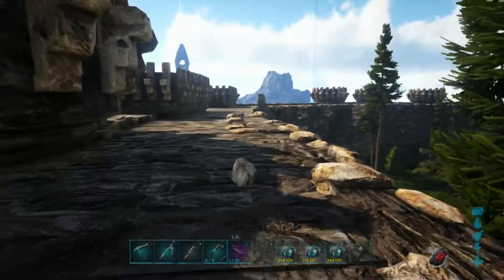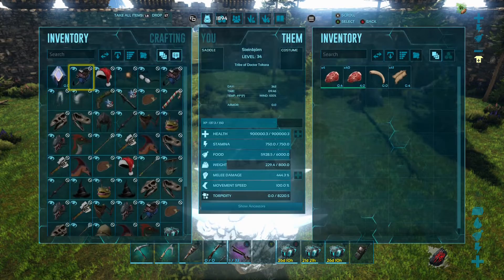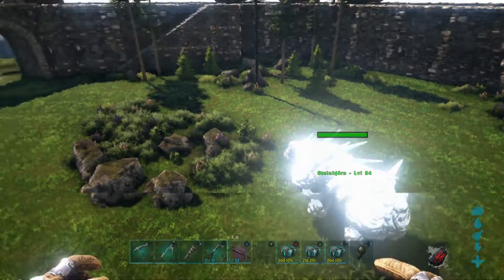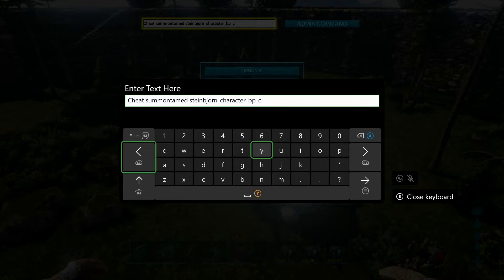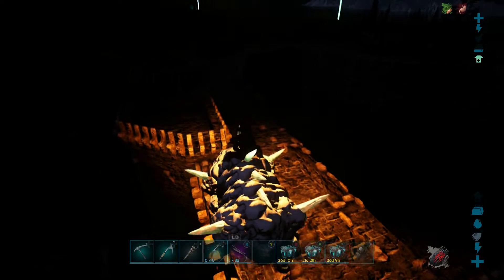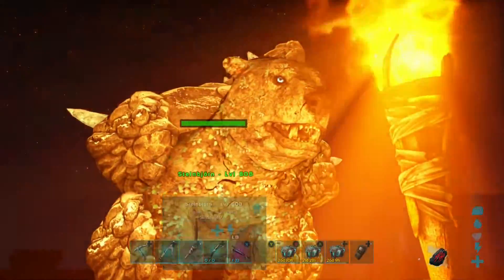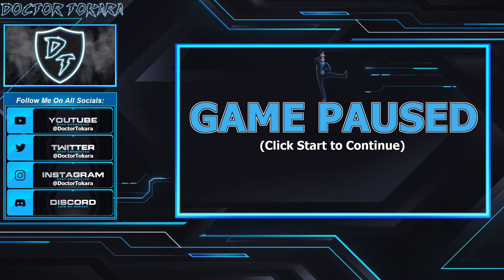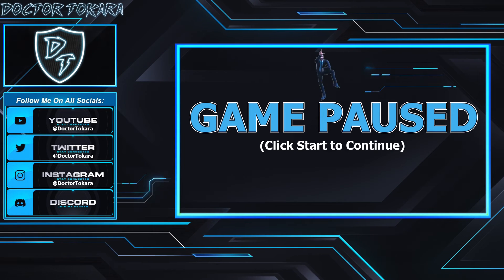Steinbjorn Boss Tame! - Ark Survival Evolved Fjordur - Episode 59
In this episode of Ark Survival Evolved Fjordur, we show you how to tame the steinbjorn boss!